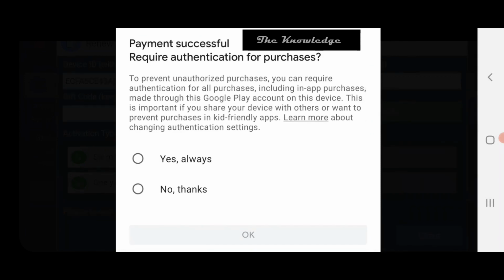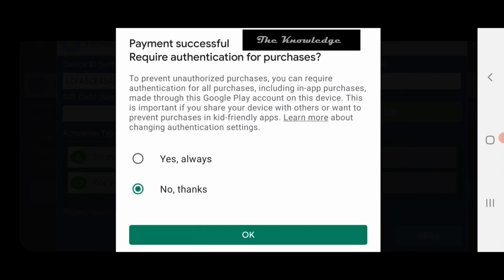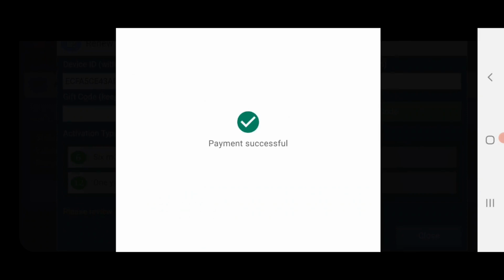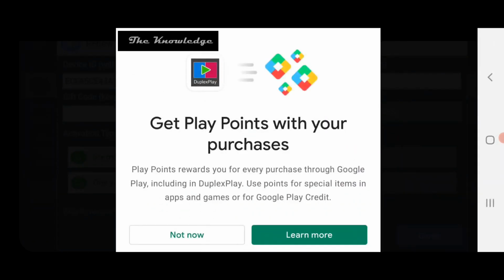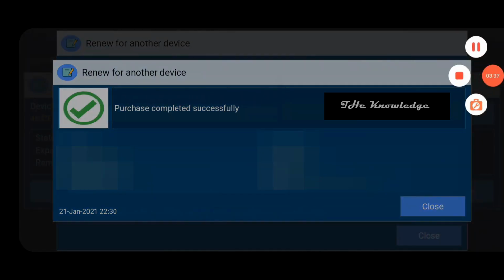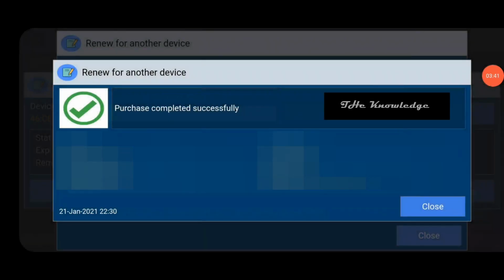How to Pay with Paypal in Google Play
In this tutorial video I will show you - How you can pay with Paypal in Google Play.

Rank Your Video and Grow on Youtube faster with Tubebuddy!